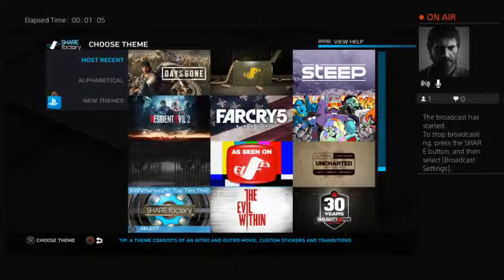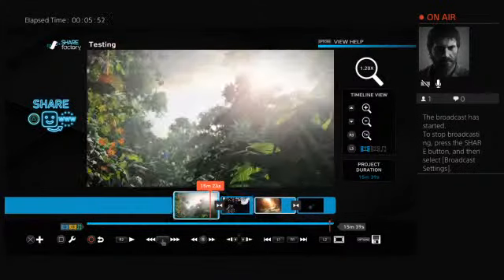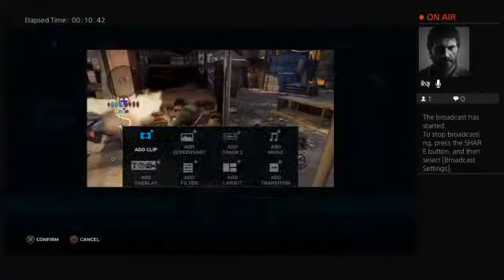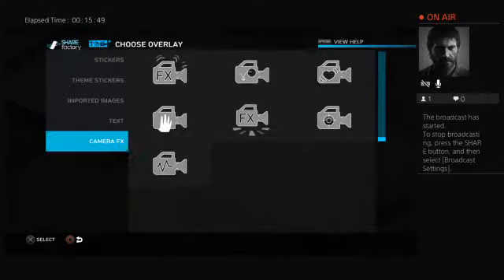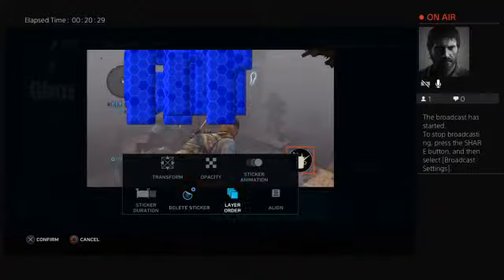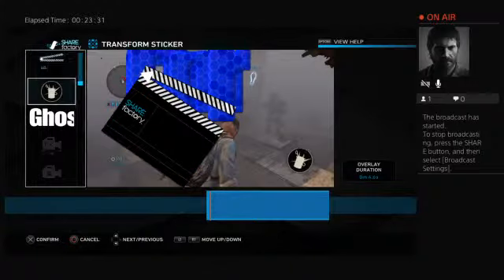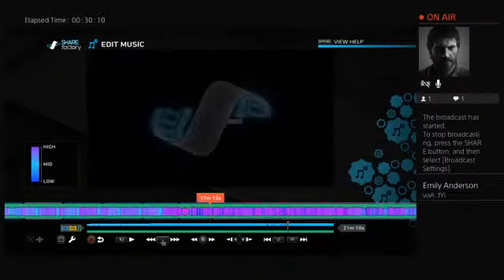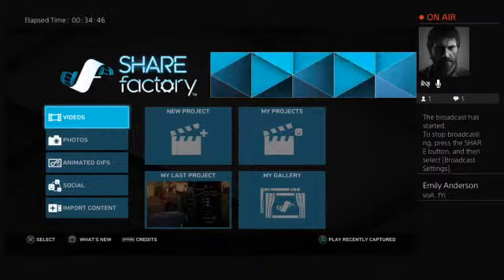Testing share factory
I decided to post new videos because I really enjoy doing so.  I don't have a great set up to make better videos unfortunately so I do what I can.  If you like twitch I have a link to my twitch page as well join me there as well if you like.

Due to some unforeseen issues I had to make my old videos private however, ff you are a current subscriber and would like to see my old videos send me your email address so I can add you to the special viewing list.